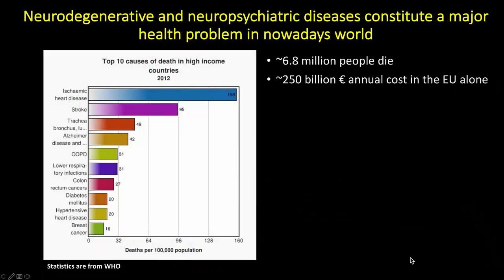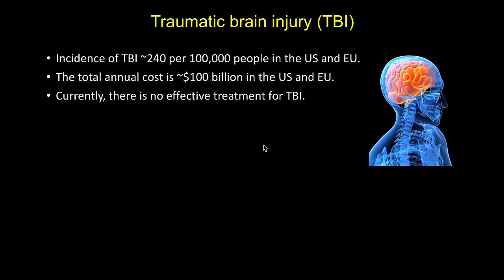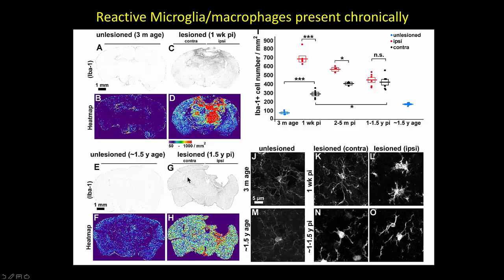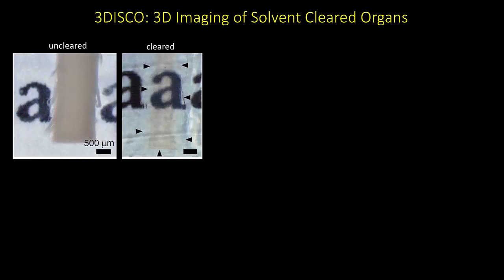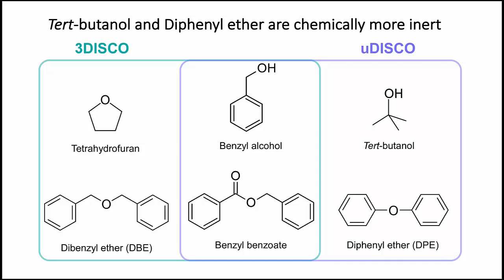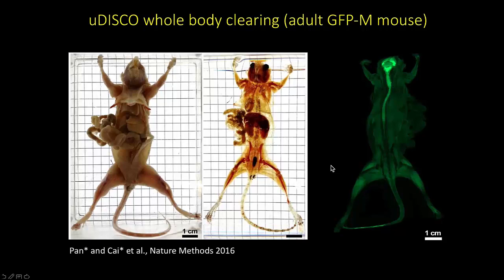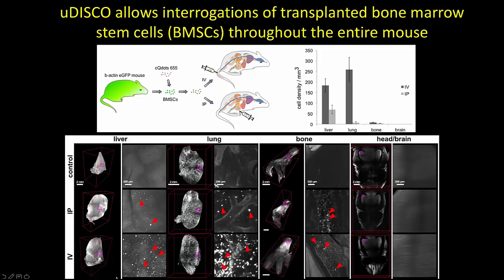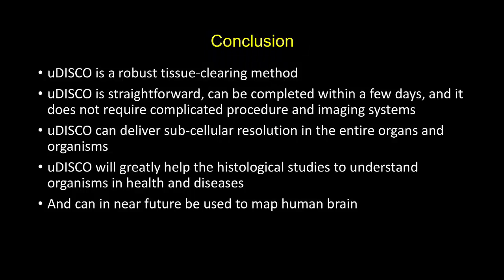10592 20161028143252304 ondemand